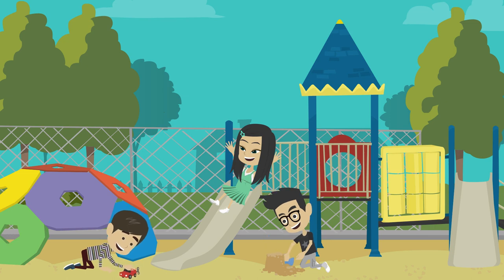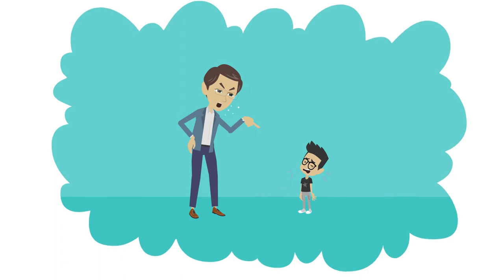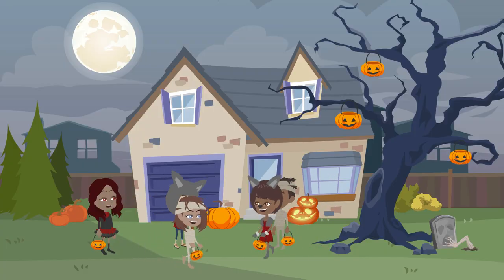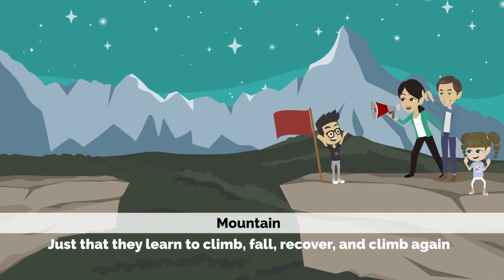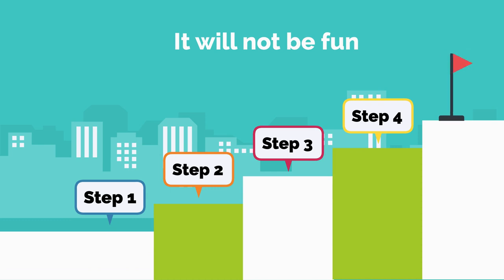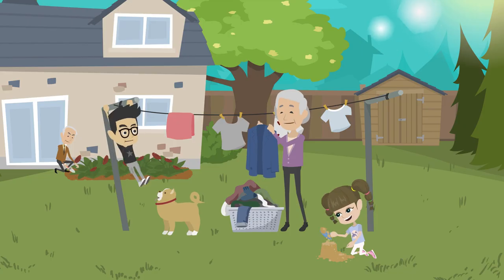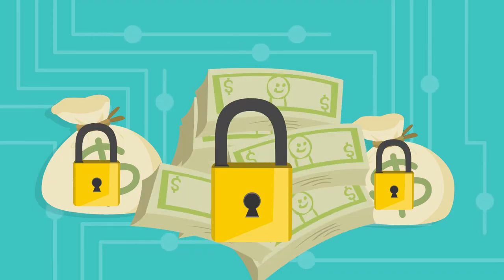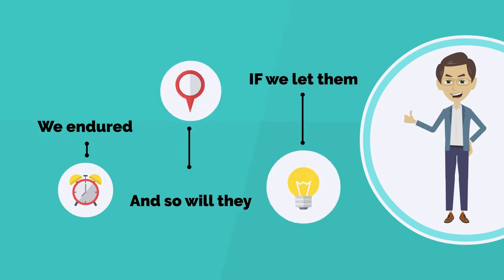Entitlemania by Richard Watts - How not to spoil your kids, and what to do if you have - Summary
Richard Watts’ eye-opening book “Entitlemania” looks at the ways in which well-meaning parents often weaken their children by overindulging them and overmanaging their lives. Despite living in a world of instant access and unlimited knowledge resources, many children appear unequipped for their future lives. Why? What did we miss? In the process of giving our kids everything we didn’t have, we forget to give them what we did have.✅ Get this audiobook for FREE ✅ By this book at Amazon

About Read And Grow :
Read And Grow is a channel in which you can watch a lot of book summary videos on the topic of self-improvement and growth as a person. There is a quote by Gail Sheehy: " If we don't change, we don't grow. If we don't grow, we aren't really living. " At our channel, you will be able to get in touch with some of the best and successful minds in the world.

Entitlemania RichardWatts Groweveryday entitlement best parenting books sarah grandpre bobby schuller